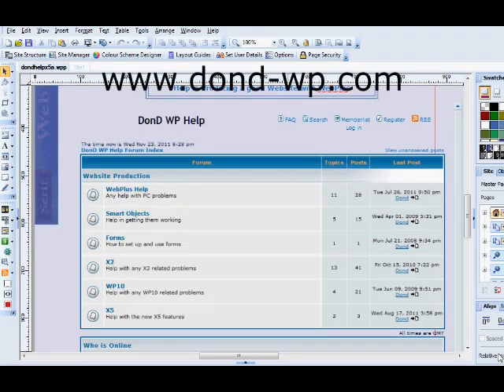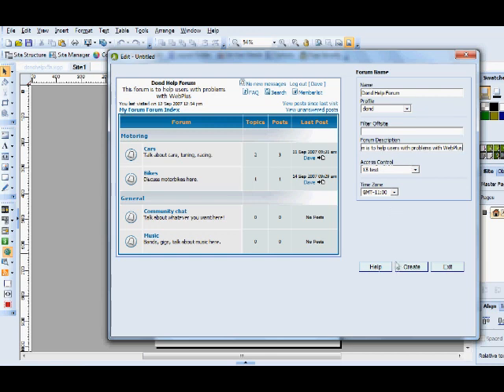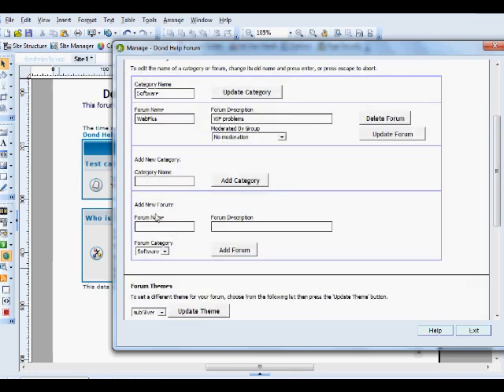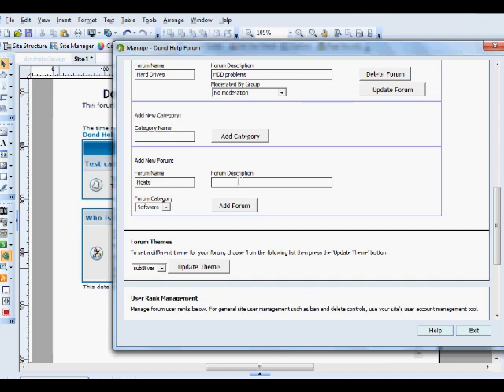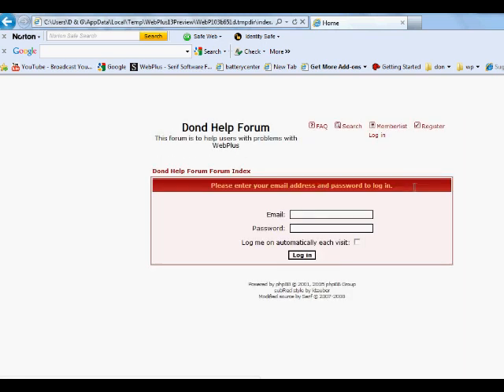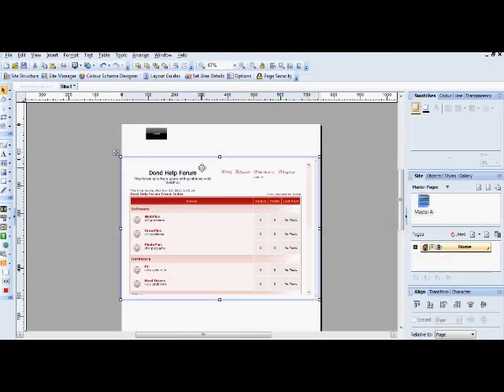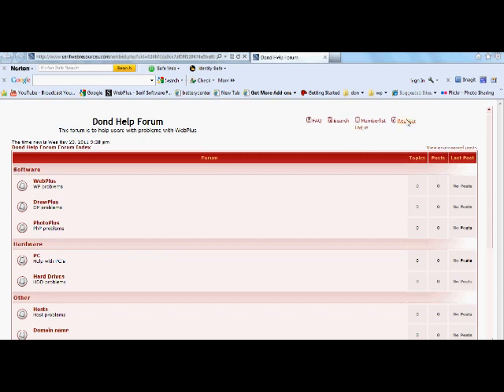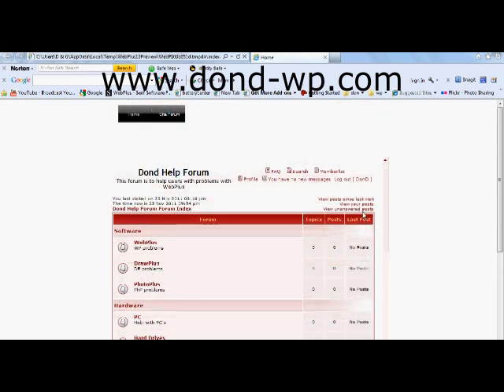Webplus forum setup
Help video in setting up a Forum within Webplus SWR.